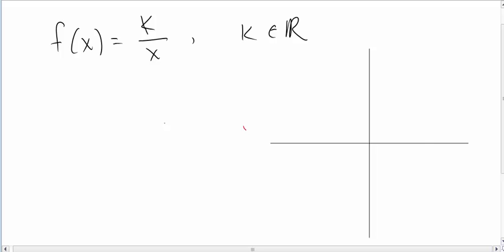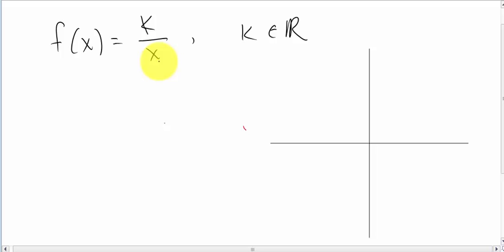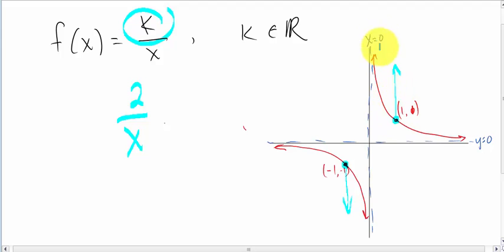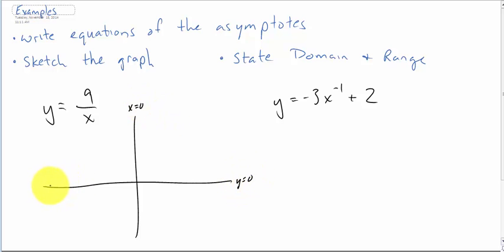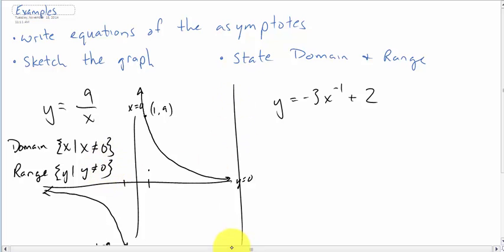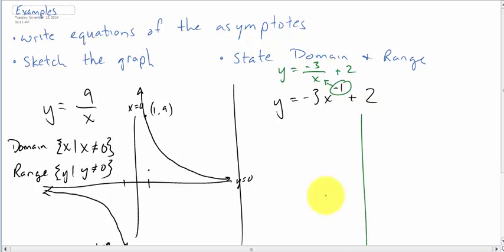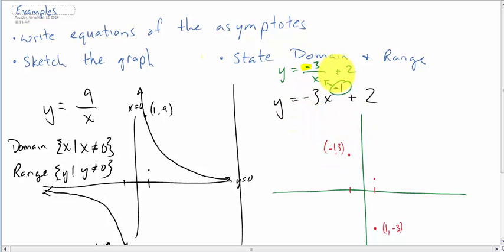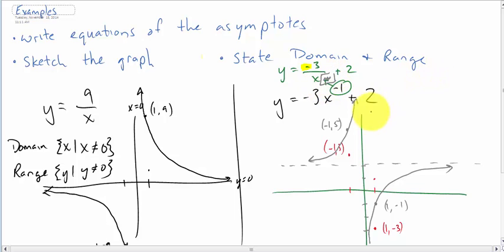The Reciprocal Function